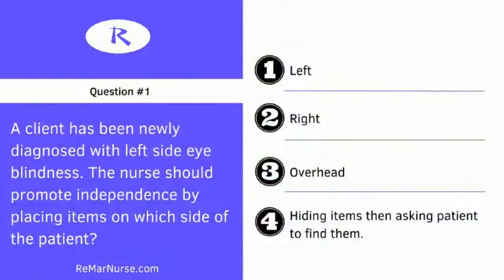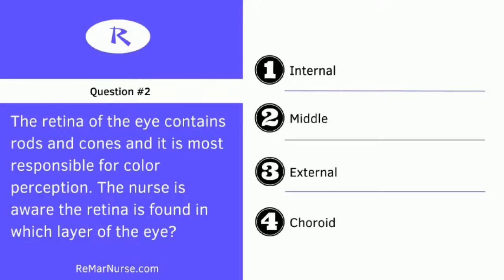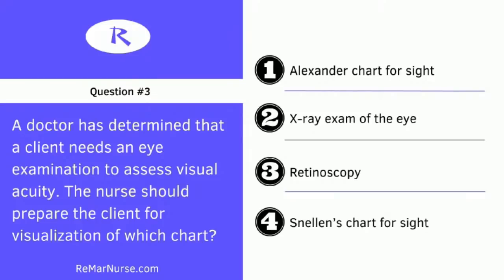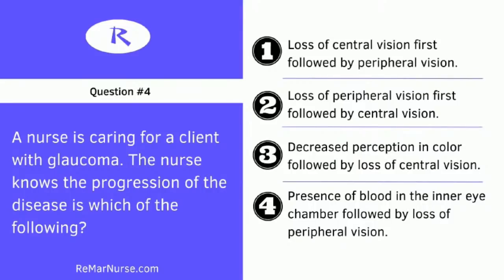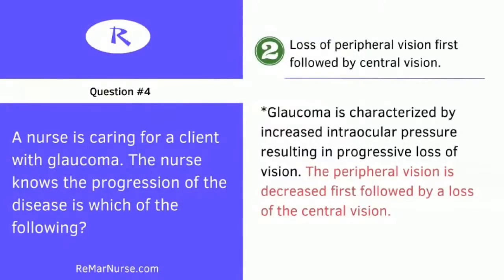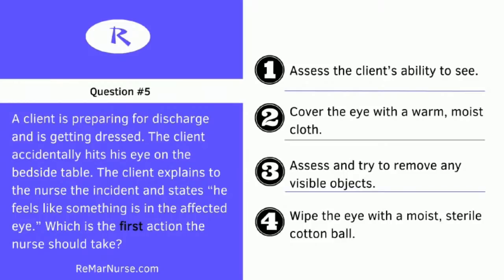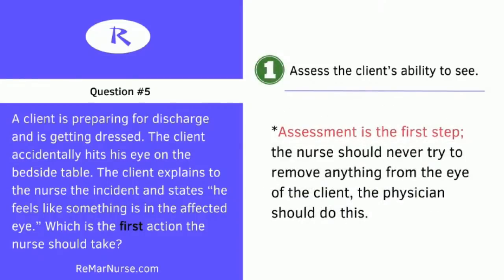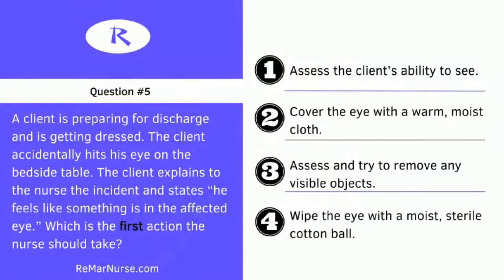Eye & Vision Disorders: How to Pass NCLEX + Monday Motivation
Join the #1 community of nursing students on the planet with 12,000+ students studying now inside of the NCLEX Virtual Trainer review on sale now

ReMar Review features weekly NCLEX review questions and lectures from Regina M. Callion MSN, RN.  ReMar is the #1 content-based NCLEX review and has helped thousands of repeat-testers pass NCLEX with a 99.2% student success rate!

ReMar focuses on 100% core nursing content and as a result, has the best review to help nursing students pass boards - fast!